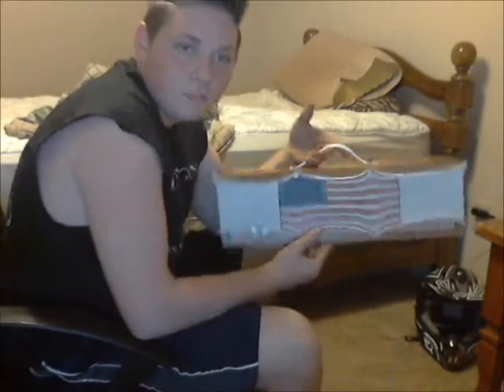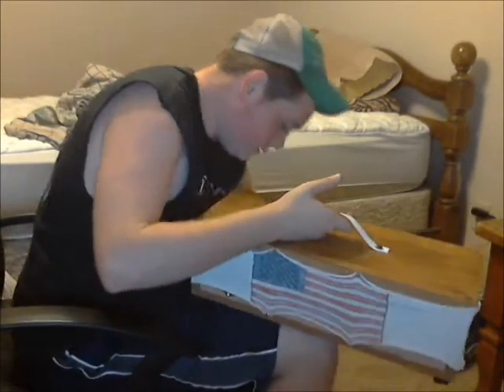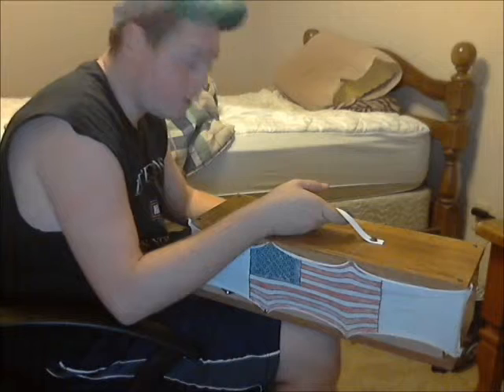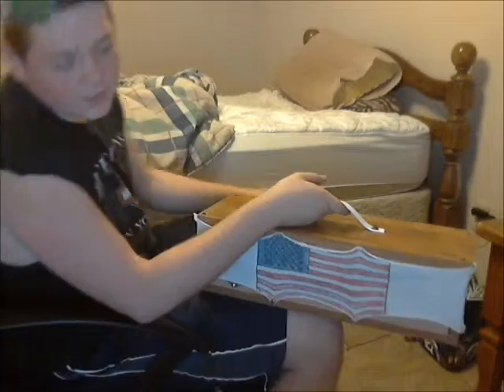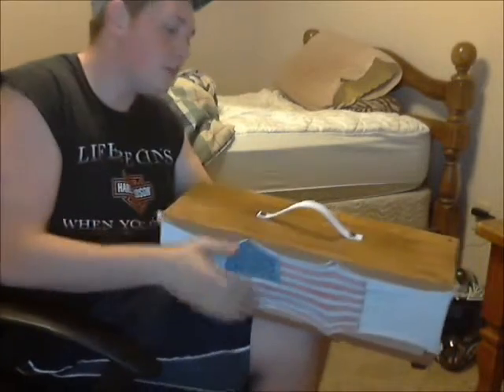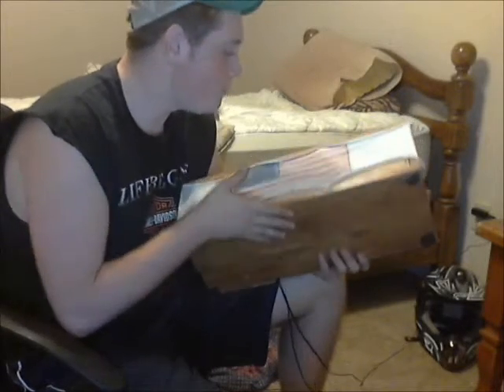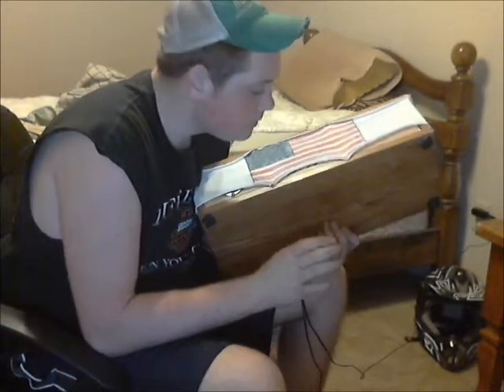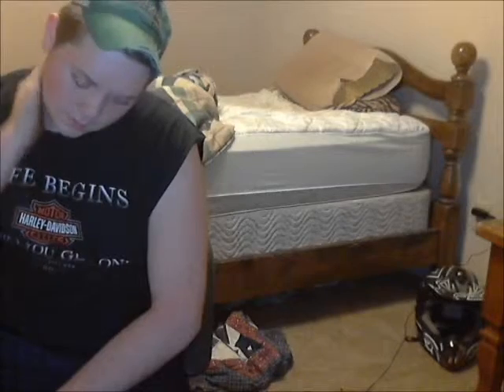redneck work shop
cool to me